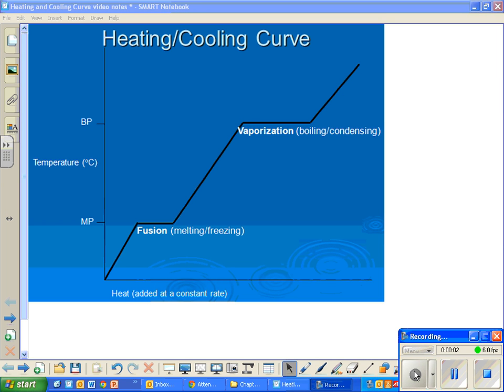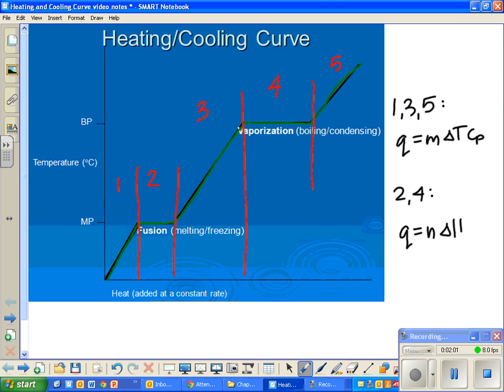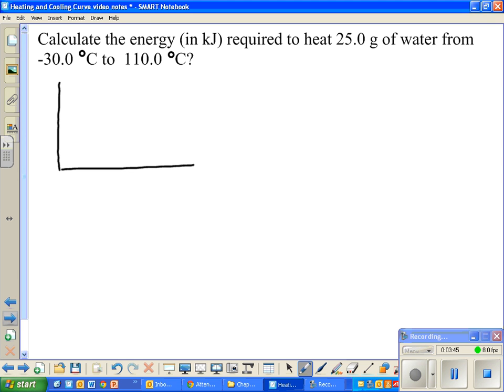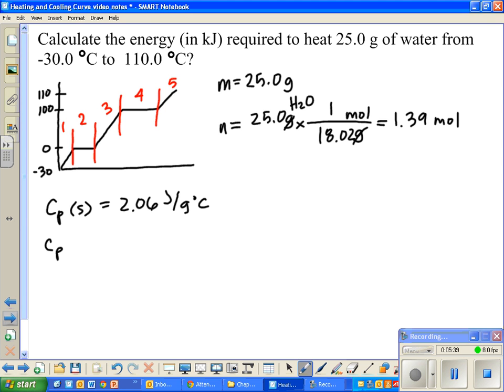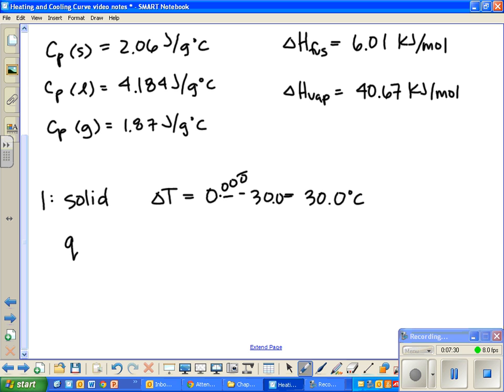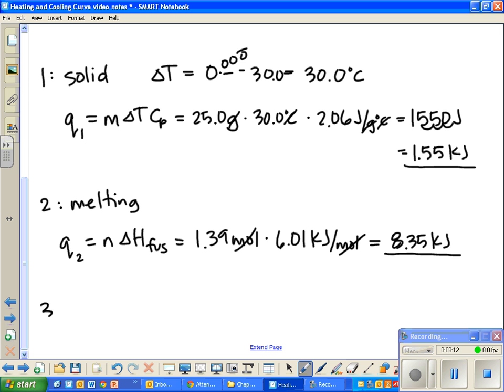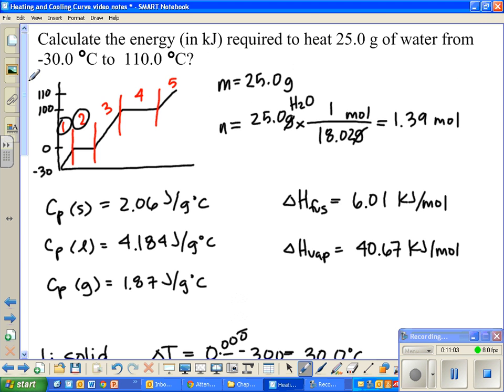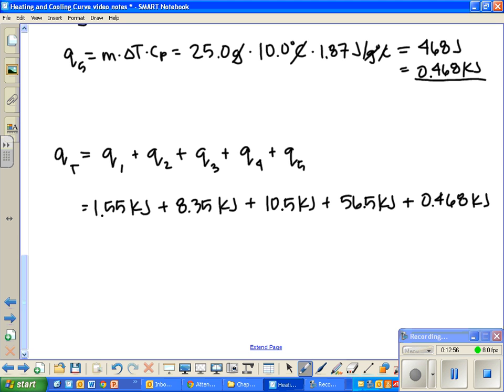Heating and Cooling Curves